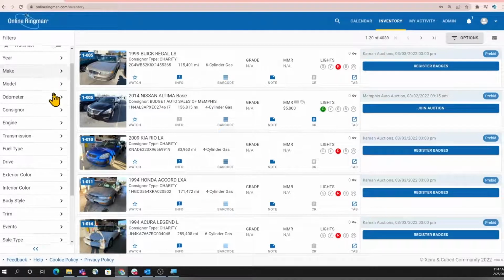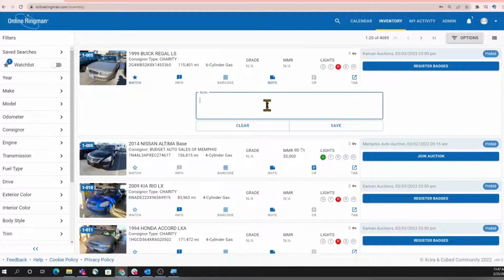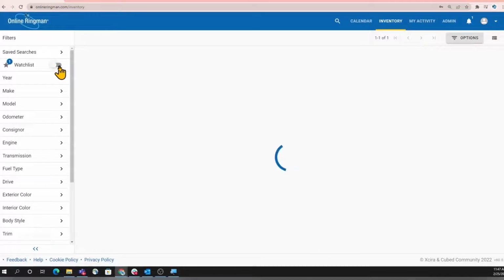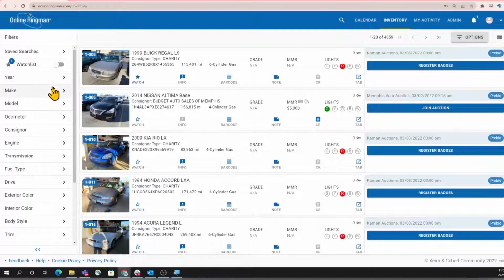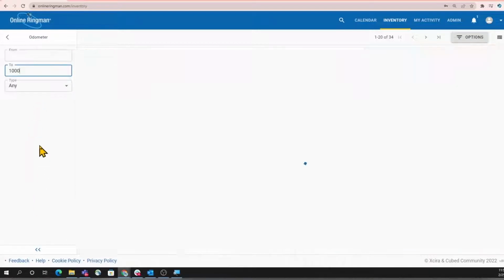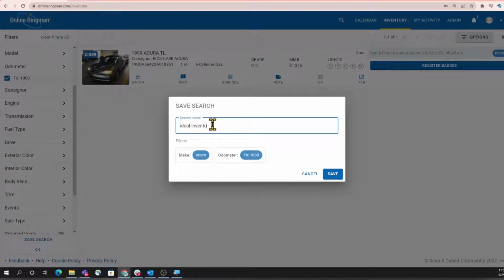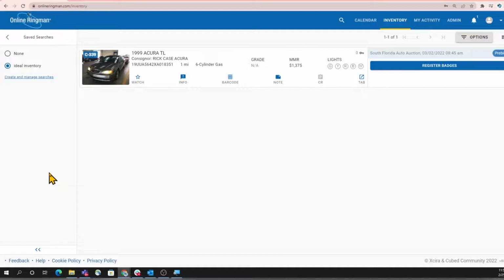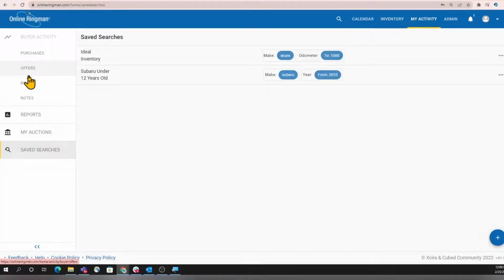Online Ringman Watchlist Tutorial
This tutorial shows how to use the watchlist and saved search features on Xcira's Online Ringman Platform.